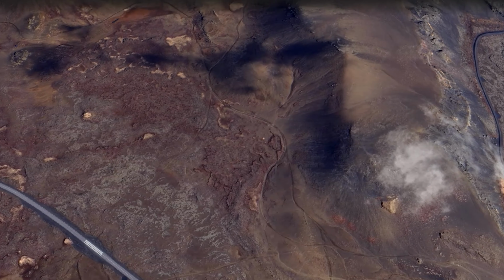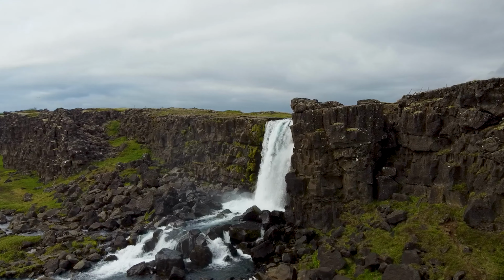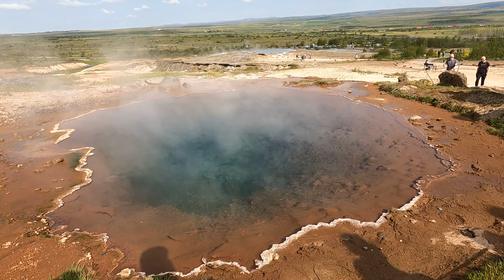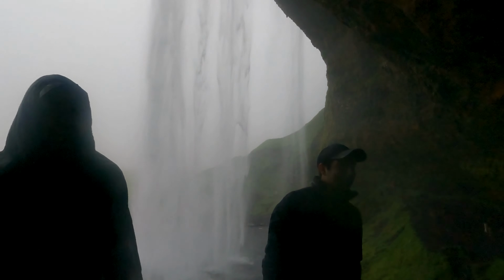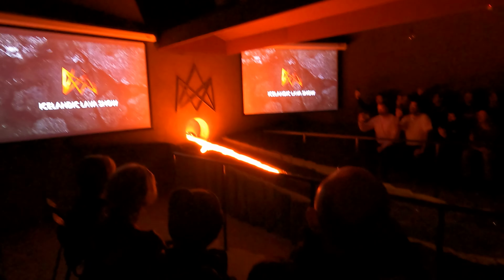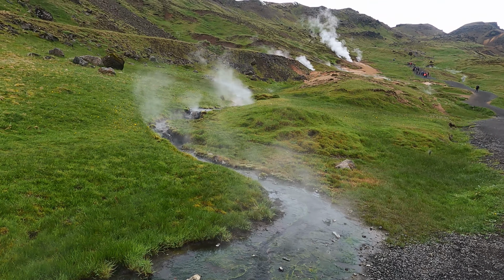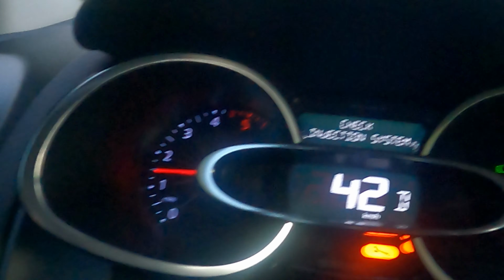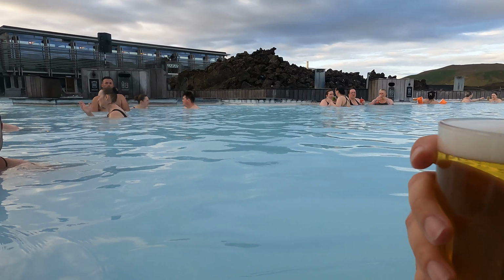How to spend 7 summer days in Iceland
In this video we’re going through what is there to do for 7 days in Iceland during the summer time. This is kind of an itinerary that will give you ideas for your first trip (or second, or third…) to Iceland
0:00 Intro
0:24 Fagradalsfjall Volcano Hike and Reykjavik
1:25 Silfra Fisure snorkeling
3:04 Iceland's Geysir
3:37 Gullfoss Falls
3:59 Ethiopian food in Iceland
4:25 Seljalandsfoss Falls
4:50 Sólheimajökull Glacier
5:30 Vik, Lava Show and the Black Sand Beaches
6:29 Solheimasandur Plane Wreck
7:24 Reykjadalur Hot Spring Thermal River
8:10 Lýsuhóll Horse Riding Farm
8:34 West Fjords
9:44 Puffins and Blue Lagoon
Equipment I used:
DJI Mavic Mini 3 Pro
DJI Osmo Pocket 3
Insta360 X3